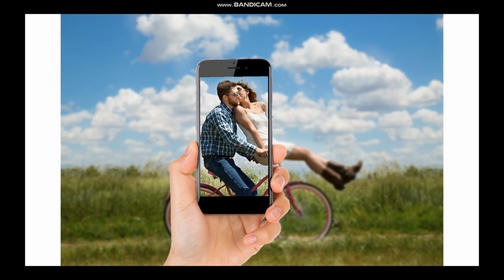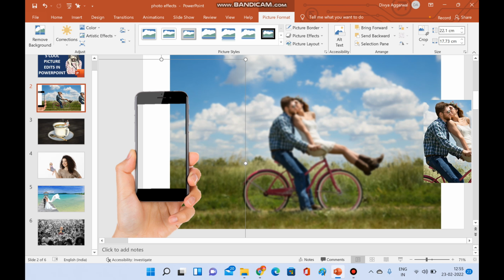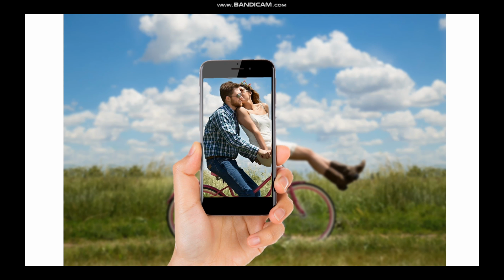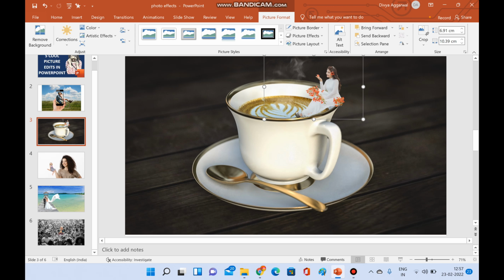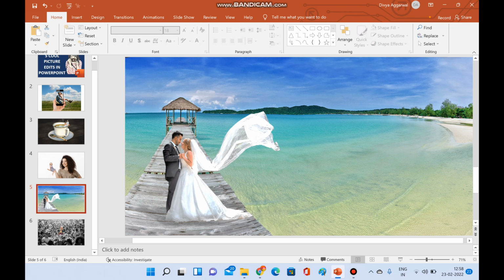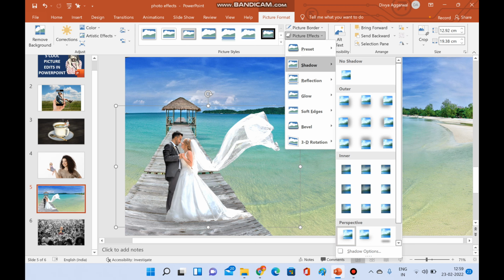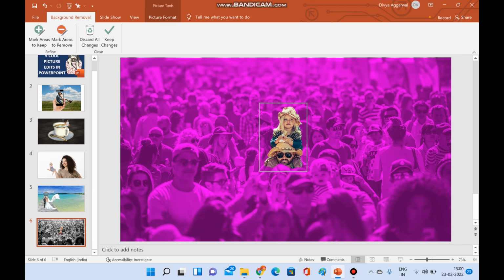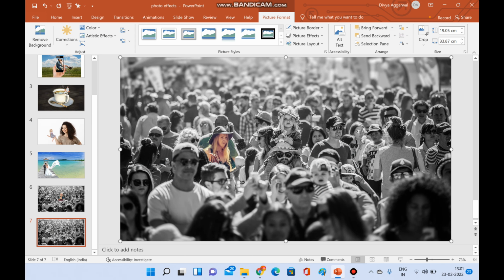5 cool picture edits to do in PowerPoint | Very Easy PowerPoint Tutorial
5 really cool picture editing tricks that can be done right here in powerpoint. Must watch for all photo enthusiasts. You don't need to have a prior knowledge of any tool to do this, not even powerpoint. Its so simple.

powerpoint tutorial
easy powerpoint
powerpoint animation